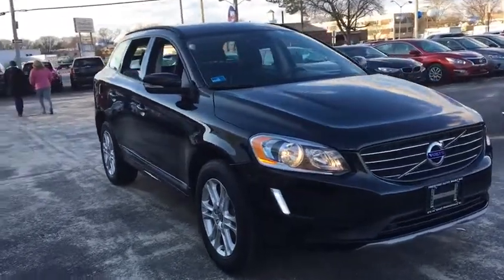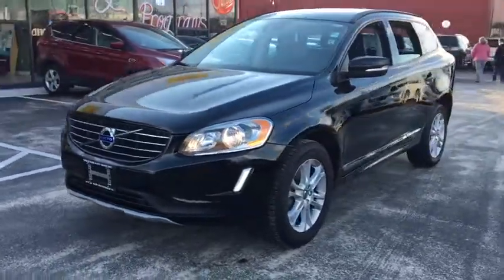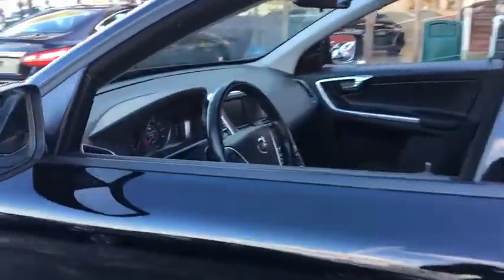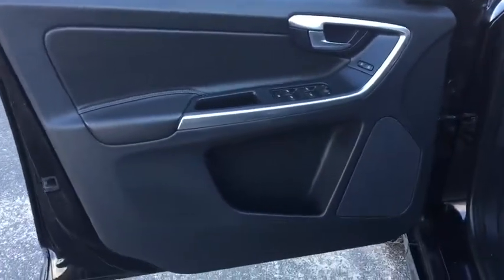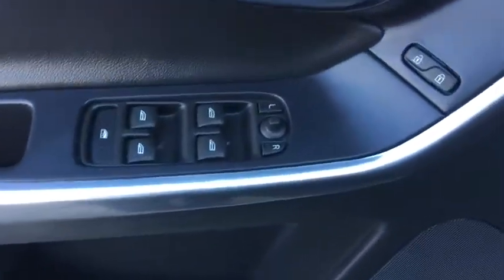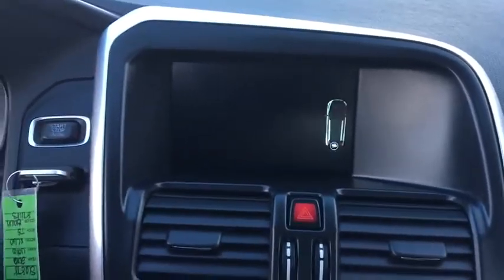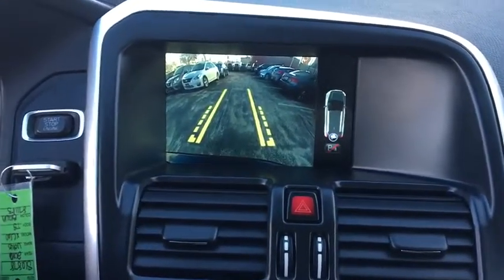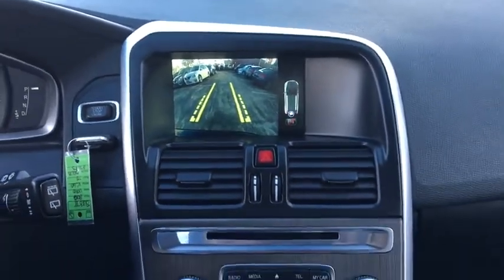2016 Volvo XC60 Fall River, Dartmouth, New Bedford, Wareham, MA, Tiverton, RI S6878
Black  2016 Volvo XC60 available in Fall River, Massachusetts at Prestige Auto Mart 1. Servicing the Dartmouth, New Bedford, Wareham, MA, Tiverton, RI area.
2016 Volvo XC60 T5 Drive-E - Stock#: S6878 - VIN#: YV440MDJ4G2871183

Includes a CARFAX buyback guarantee!!! Gets Great Gas Mileage: 31 MPG Hwy** Zoom Zoom Zoom! This kid-friendly T5 Drive-E would look so much better out doing all the stuff you need it to, instead of sitting here unutilized on our lot** Safety equipment includes: ABS, Traction control, Curtain airbags, Passenger Airbag, Signal mirrors - Turn signal in mirrors...Other features include: Bluetooth, Power locks, Power windows, Auto, Turbo...